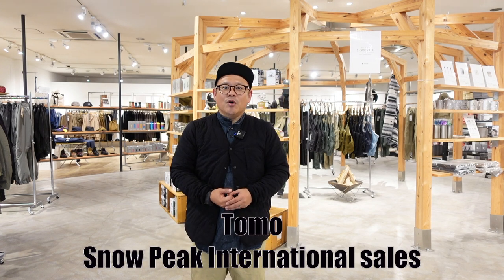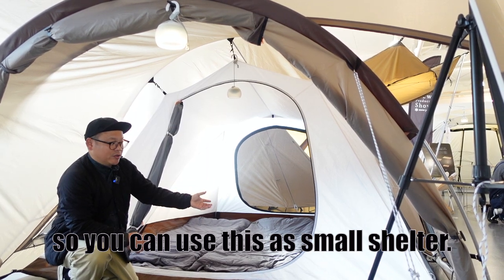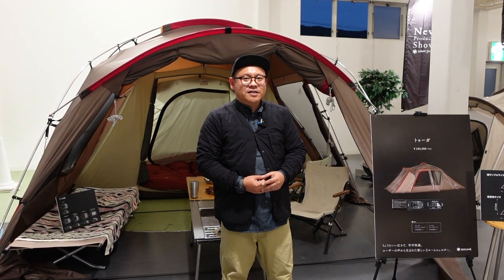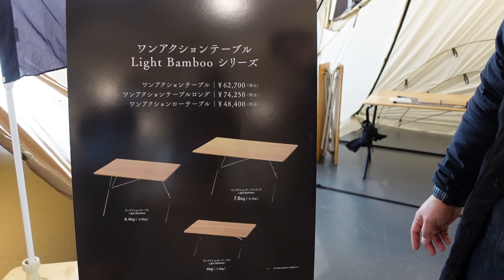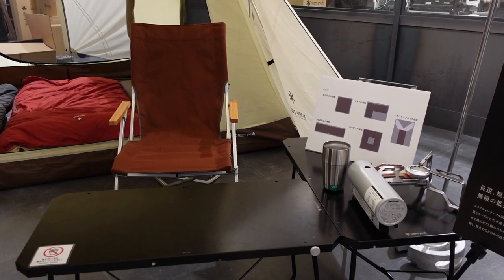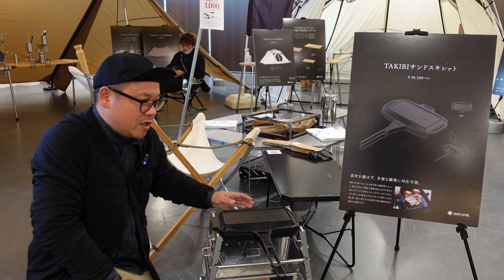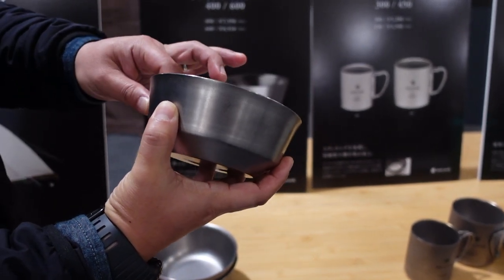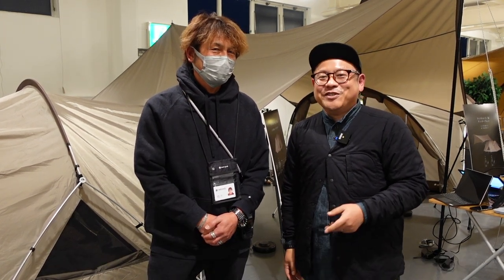Snow Peak 2023 new products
introducing 2023 new products in English.